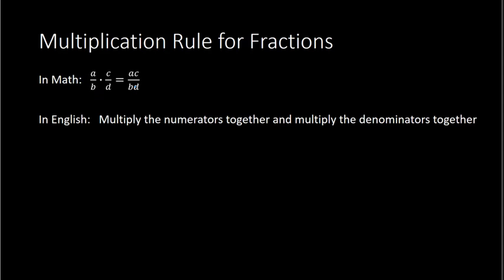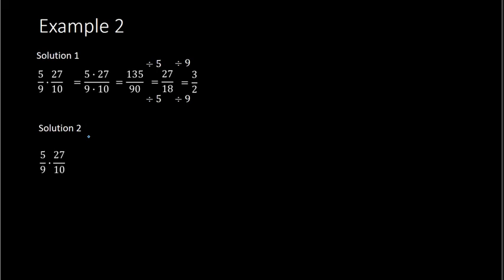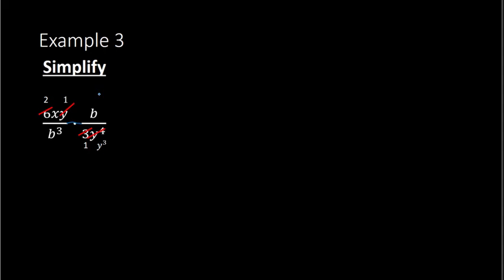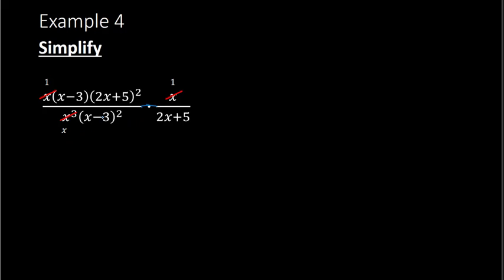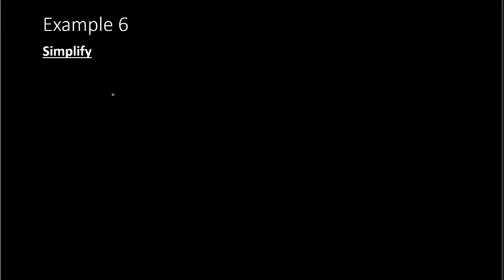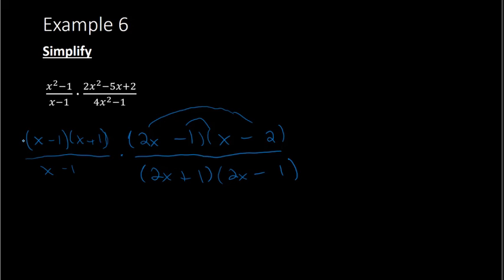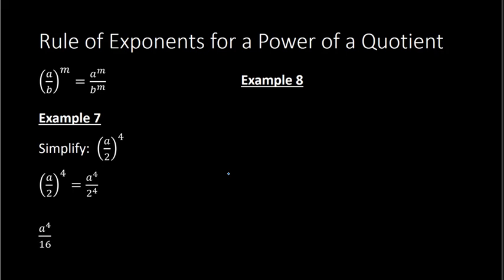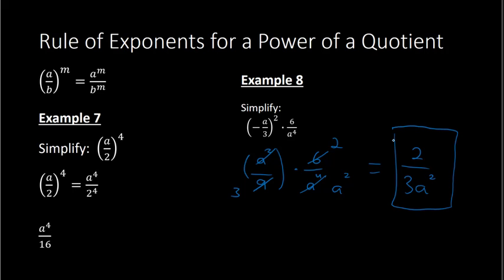Multiplying Fractions (Algebra 1)